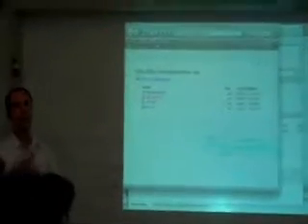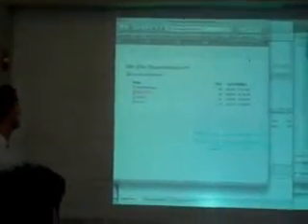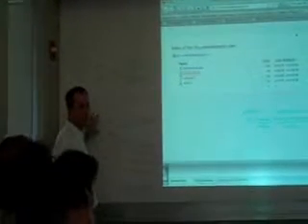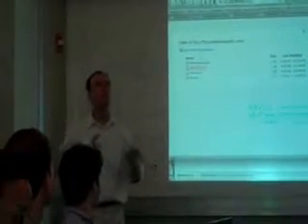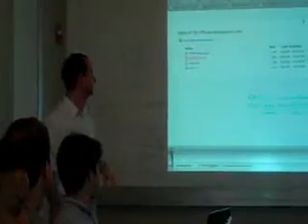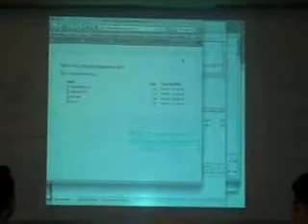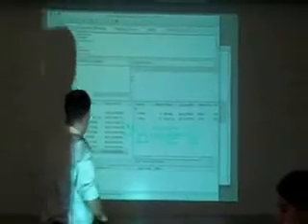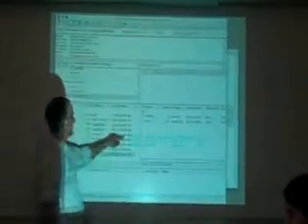DailyLit HTML Class 10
This is part ten of an "HTML for Beginners" class hosted by DailyLit and taught by Albert Wenger.

Albert is a partner at Union Square Ventures, an early stage venture capital firm specializing in start-ups. He holds a Ph.Din Information Technology from MIT and has founded or co-founded five companies, including DailyLit. He also served as the president of del.icio.us through the companys sale to Yahoo.te